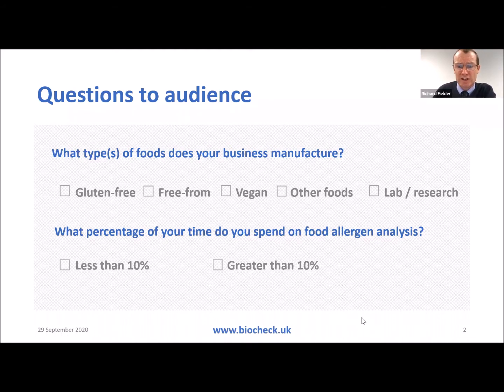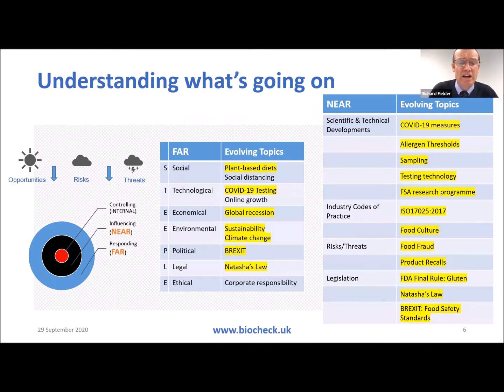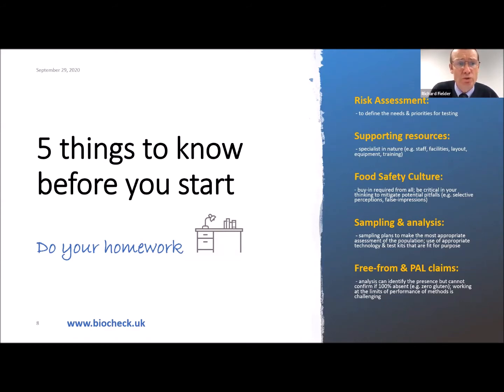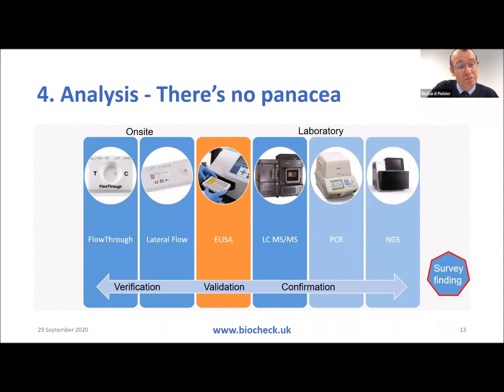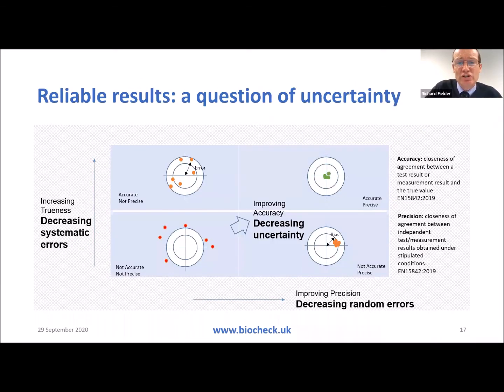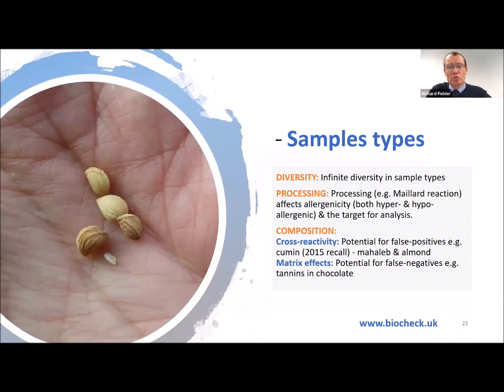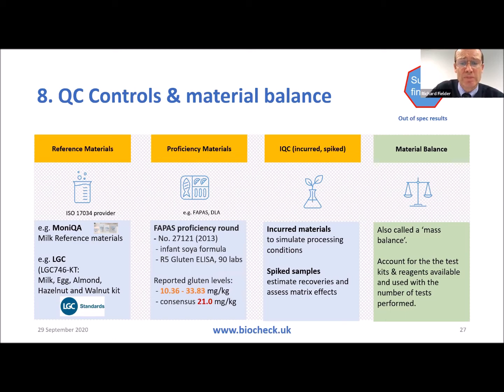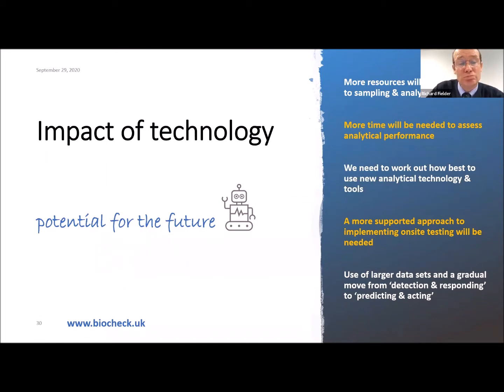Food Allergen Testing: has it got more complicated?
An Anaphylaxis Campaign webinar exploring the current & future context of Food Allergen testing with Richard Fielder, Bio Check UK. Topics include COVID-19; Food fraud potential; Food recalls; BREXIT; Vegan/Plant-based diet; Home testing; Why testing can be complicated.

If you've enjoyed our webinar, please remember to donate to our charity so we can continue provide advice and support to those affected by allergies.